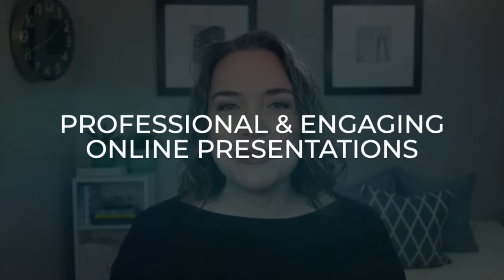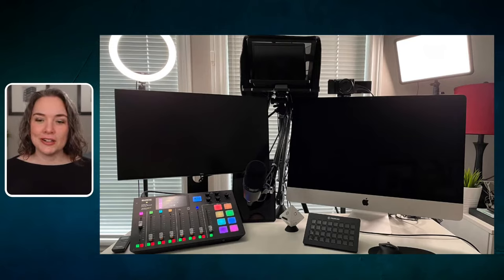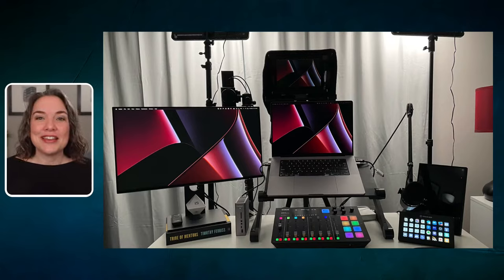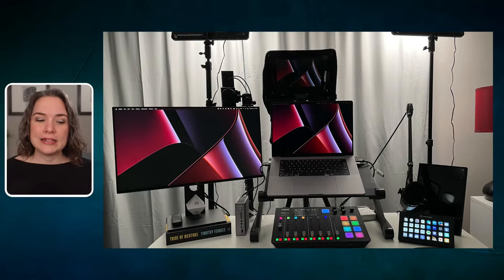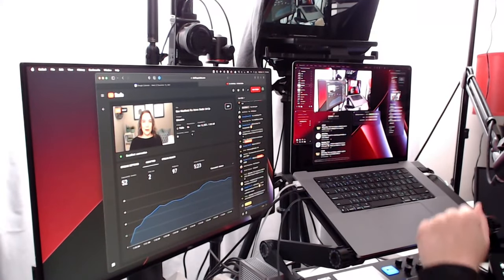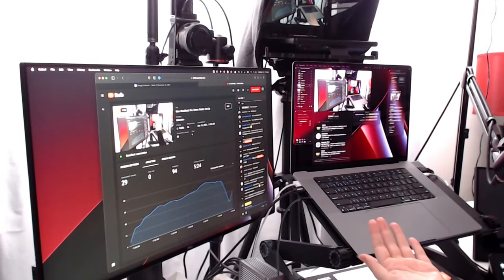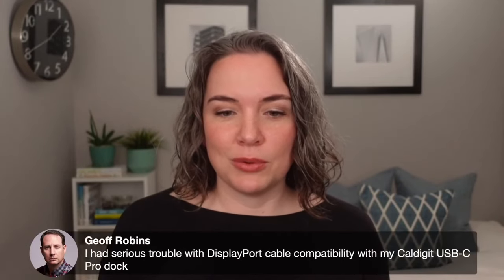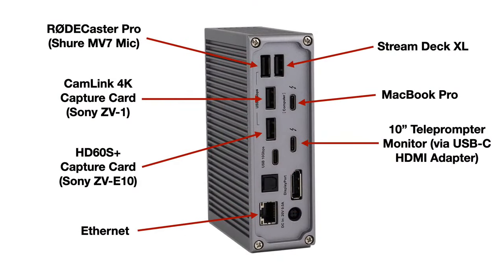New MacBook Pro Home Studio Set-Up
I'm showing you my new MacBook Pro home studio set-up since saying goodbye to my 27" iMac and getting the new 16" M1 Max MacBook Pro. I'll share the one purchase I made to complete the set-up and how I repurposed existing gear.